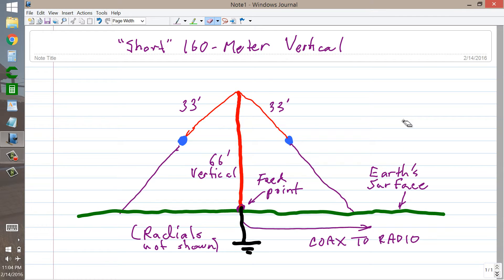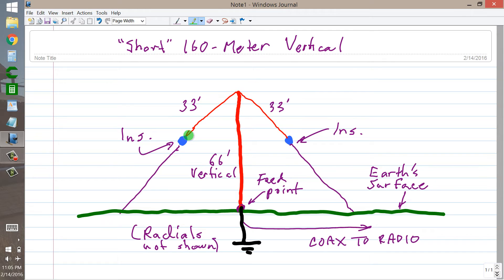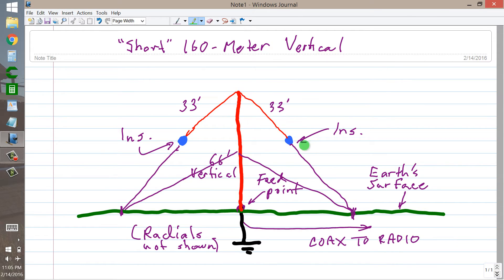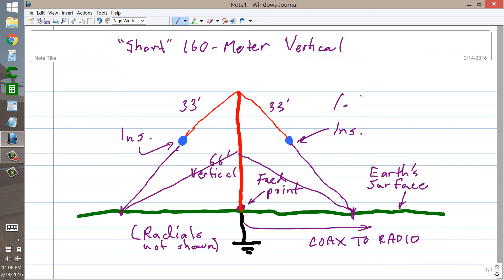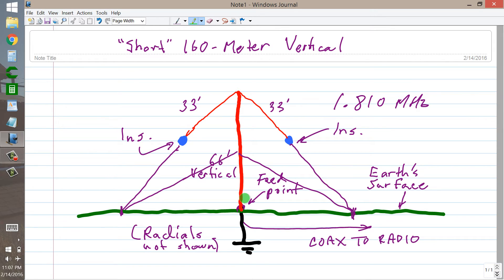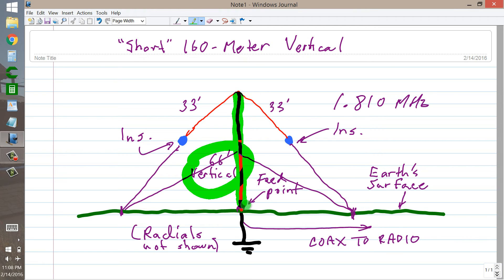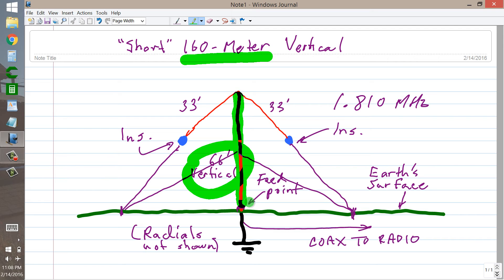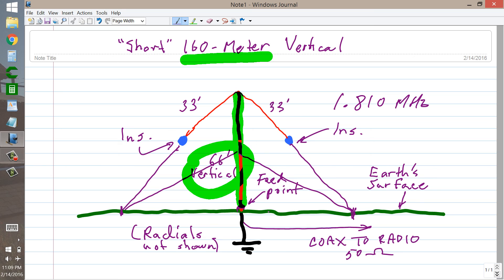"Short" 160-Meter Vertical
Capacitance hat forms parts of four guy wires.